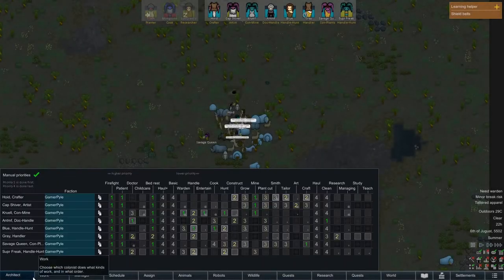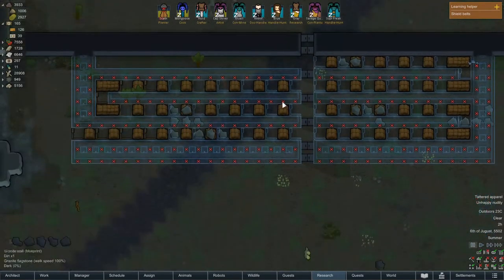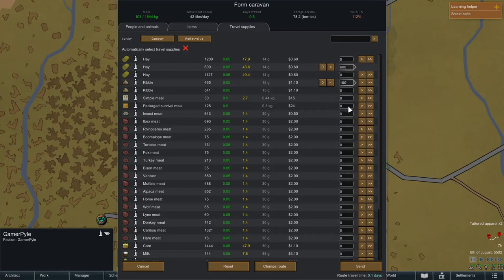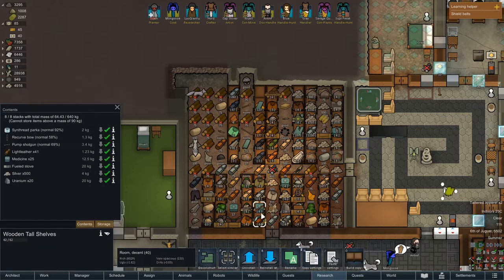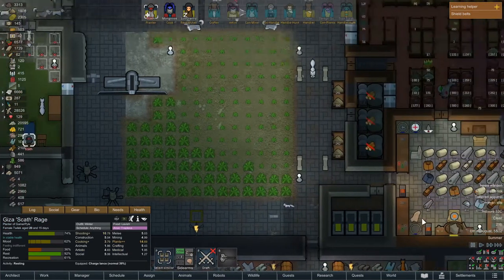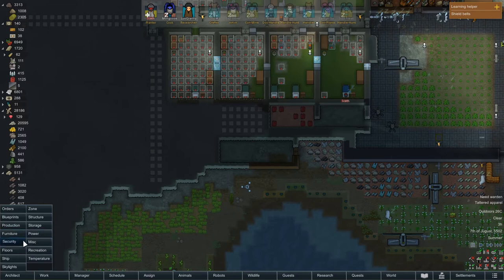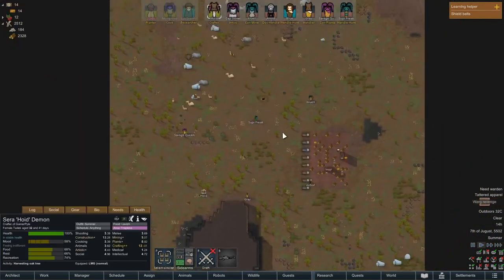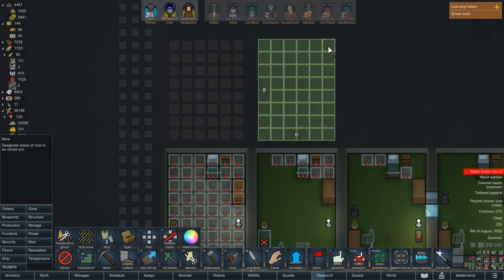Rimworld [Tutorial & Playthrough] 54: Clear Cutting and Strip Mining the Planet?!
This episode has us traveling hex-by-hex to clear cut and strip mine the planet. What spoils await? AND, what dangers lurk?! Plus, our sheep get the flu :(

Connect on Twitter: @PyleReal